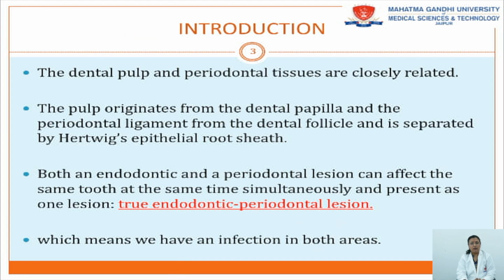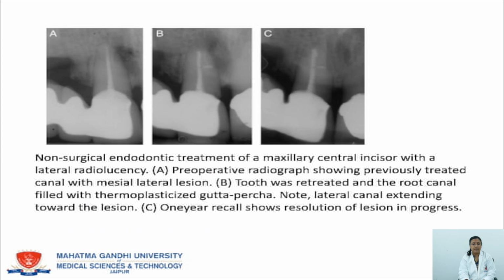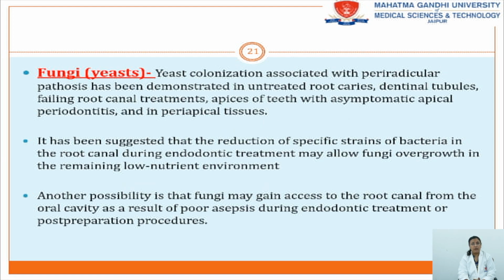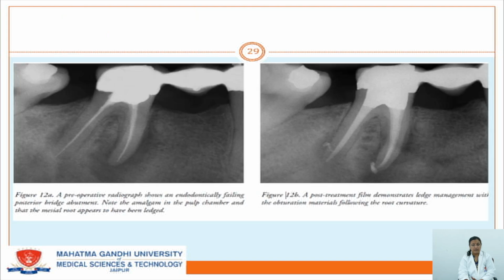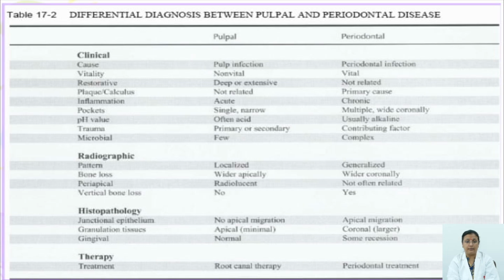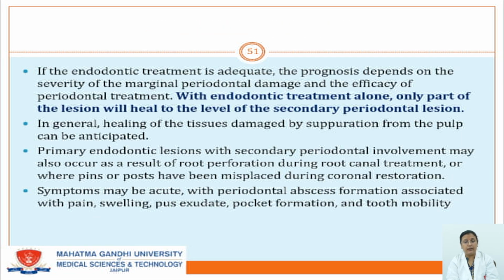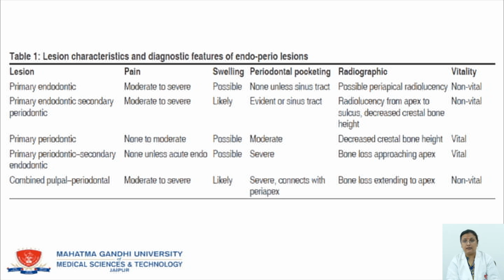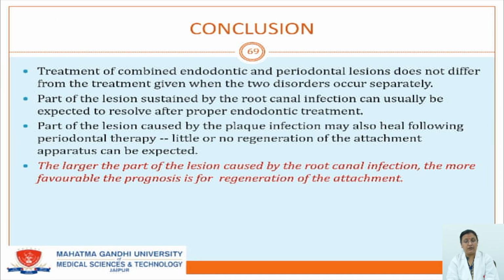The Enod - Perio Lesion - Dr Prachi Mital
Prachi Mital
Associate Professor
Department of Conservative dentistry and endodontics